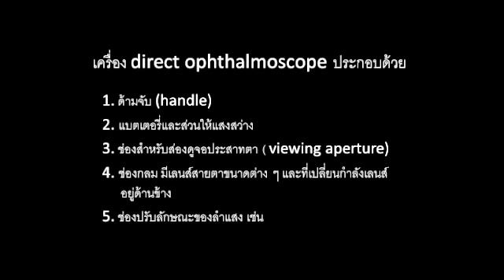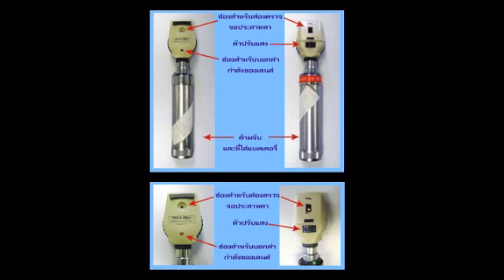Direct Ophthalmoscope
VDO ชุดนี้เป็นสื่อการเรียนการสอนที่จัดทำขึ้นเพื่อเป็นงานส่งอาจารย์  ของภาควิชาจักษุวิทยา
โรงพยาบาลพระปกเกล้า  และเพื่อเป็นประโยชน์แก่ผู้ที่ต้องการเรียนรู้วิธีการปฏิบัติ
ในการตรวจตาผู้ป่วยด้วยกล้อง Ophthalmoscope